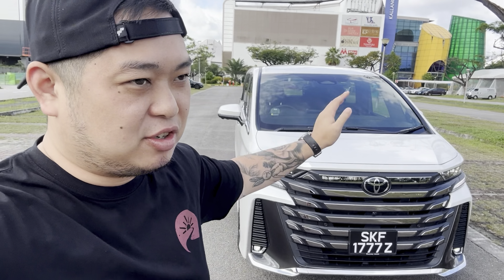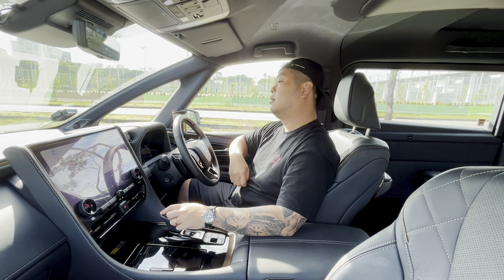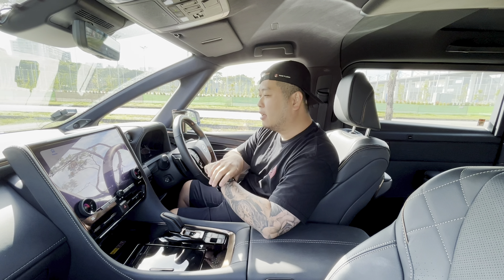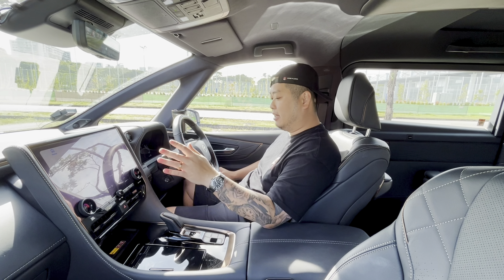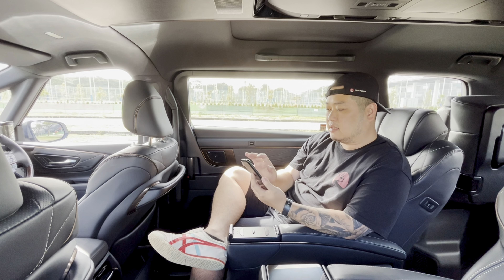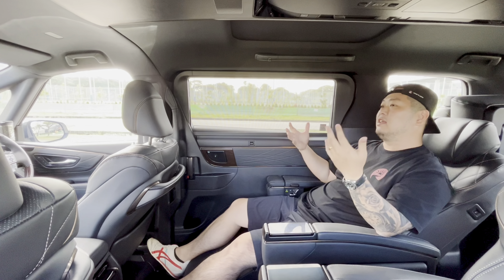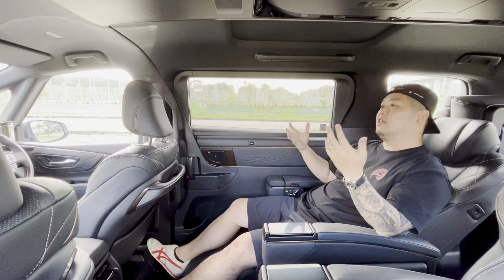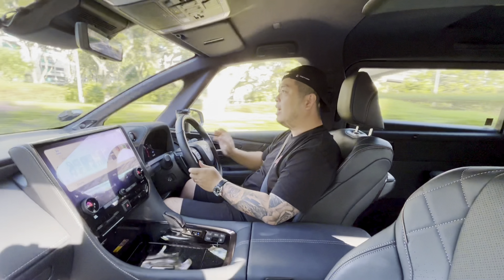2023 Toyota Vellfire Hybrid Review & Road Test | Road Pilgrim Singapore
The 2023 Toyota Vellfire Hybrid features a 2.5 litre 4 cylinder engine that is paired to a 134kW electric motor to produced 247 bhp and 239Nm of torque. Featuring a redesigned front and rear end, the Vellfire Hybrid looks more upmarket than its predecessor, and also features a higher level of fit and finish, including features like wireless Apple Carplay and Android Auto, 14 - colour ceiling illunimation, 2nd row ottoman seats with massage seats, multi function steering wheel, driver auto slide away seat, and 50:50 folding seats in the 3rd row.

Looking to SELL your used car in Singapore for the BEST PRICE / Consign your car FOR SALE? Get a FREE quote right here: